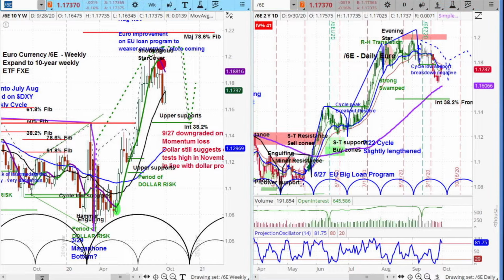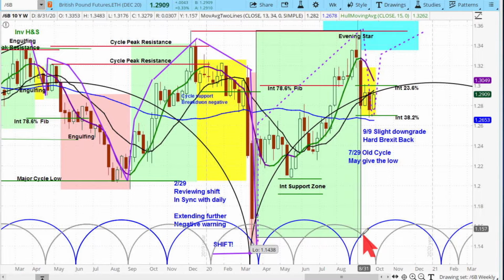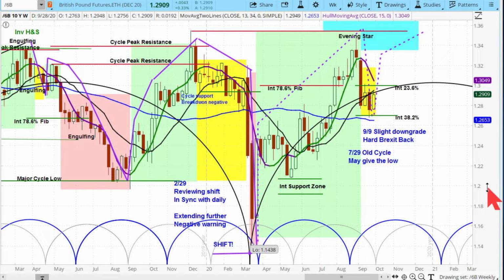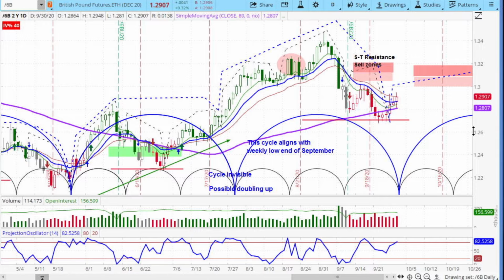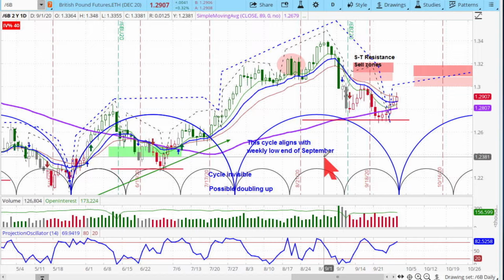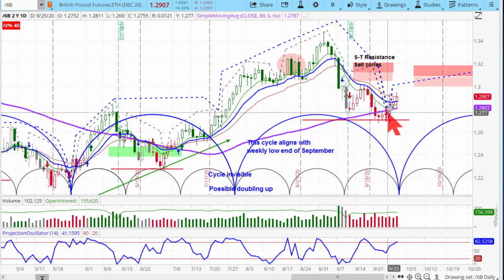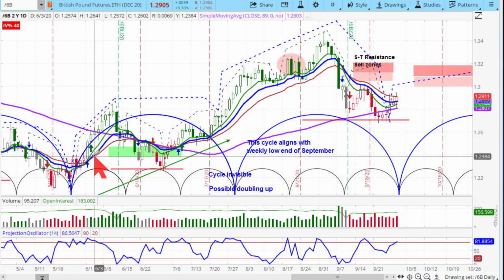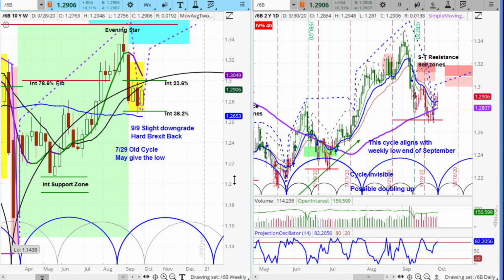British Pound (/6B) Futures Market | Chart Review & Price Projections | Cycle & Technical Analysis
In this segment from the 9-30-20 askSlim FutureSpeak show watch Slim use his proprietary Cycle and Technical Analysis to offer an outlook the British Pound (/6B).